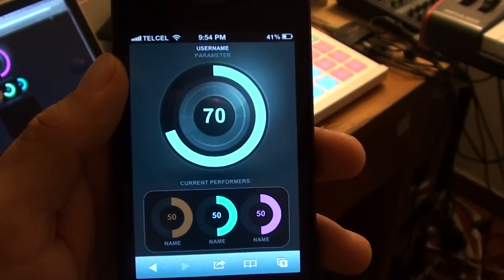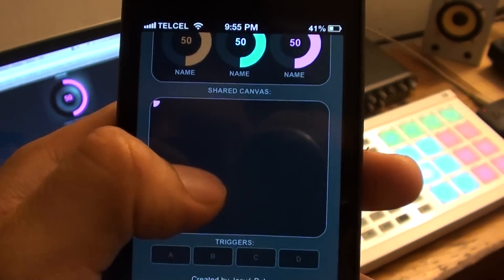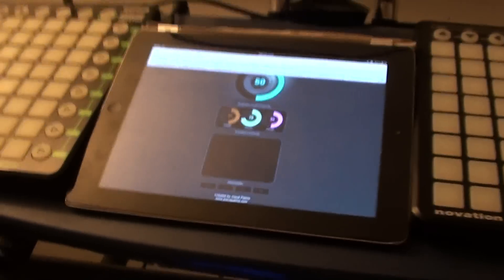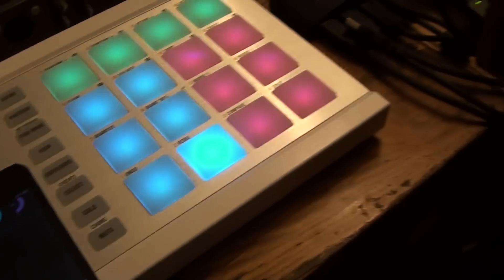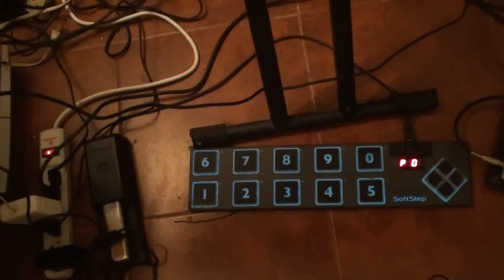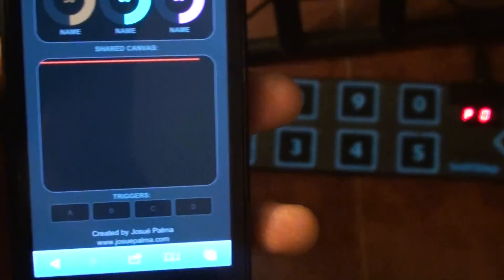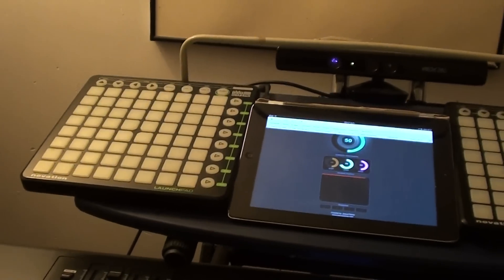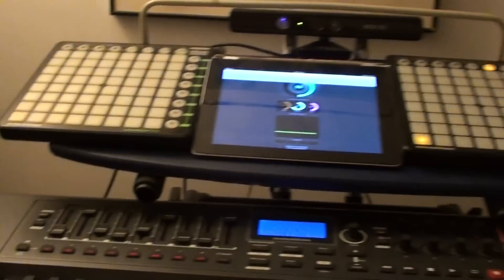Node.js App Part 3 - Create Visuals on Mobile Devices via Kinect, Maschine and Softstep!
Now with my node.js app i can create visuals on the screen of each mobile device connected to my server using all my controllers, imagine all the things and performances that i can do now!!!